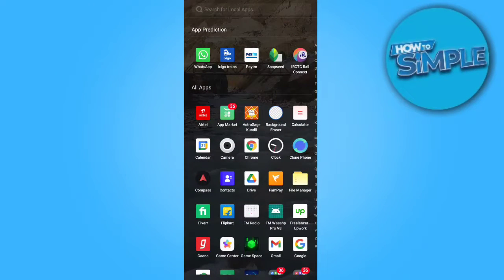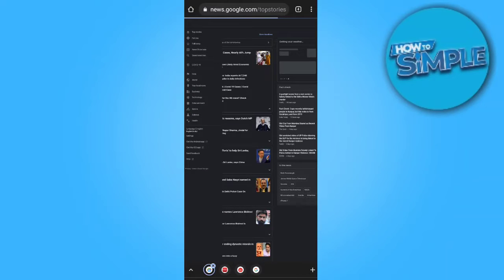How to Block Sources on Google News (Simple)